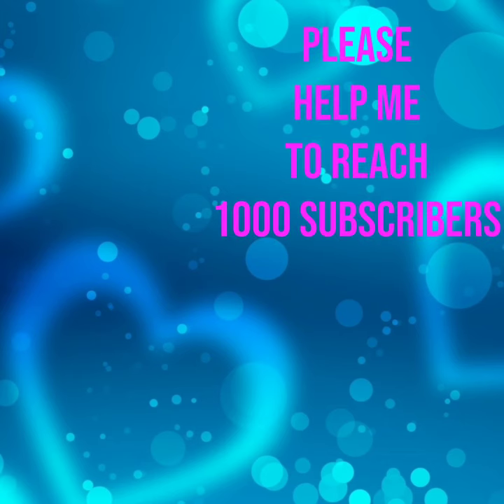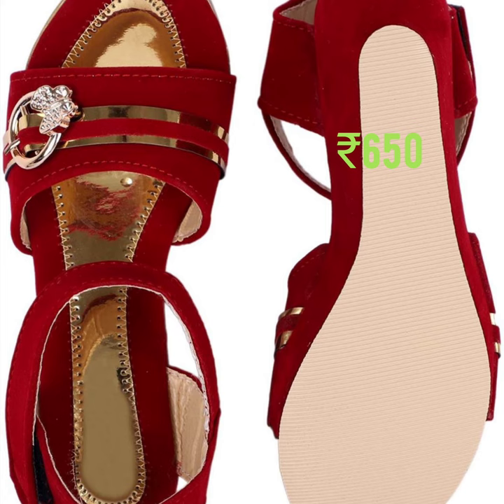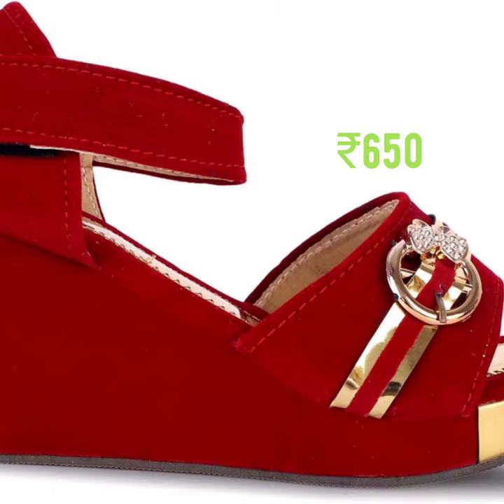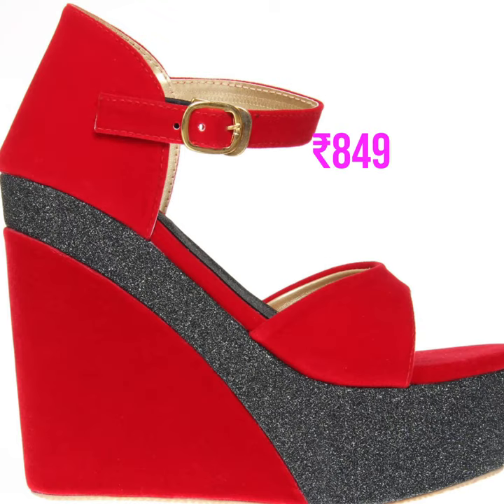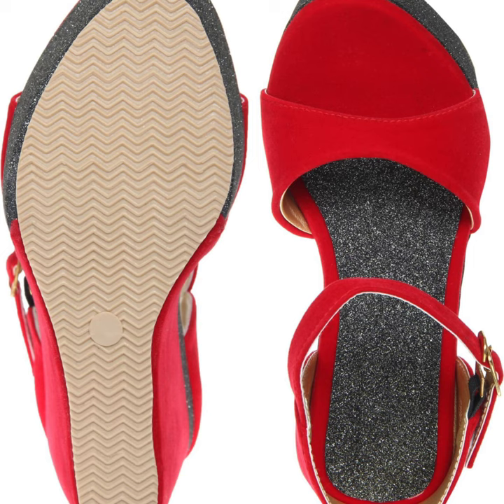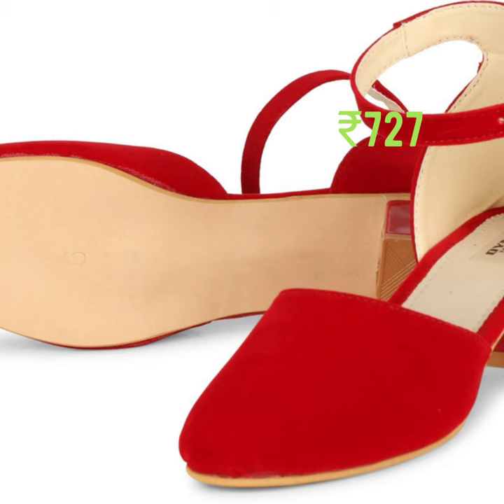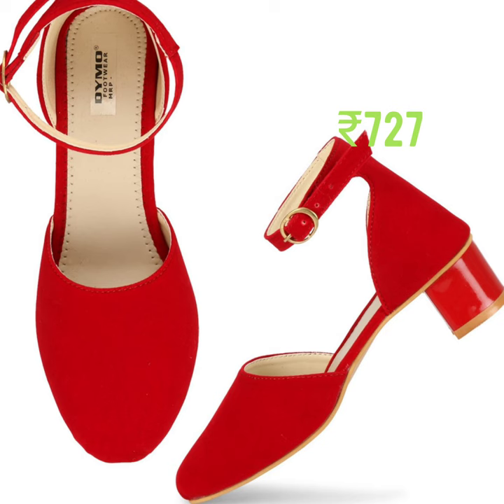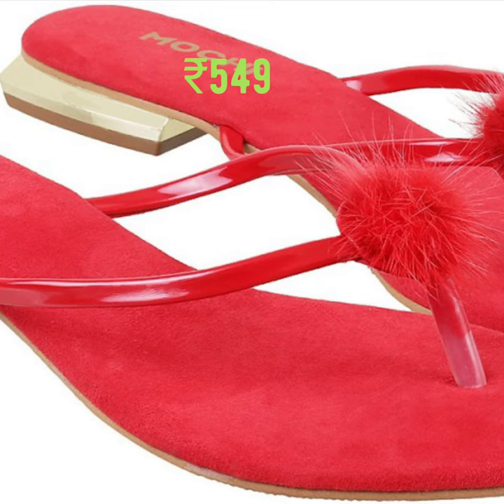flipkart special red heel sandals